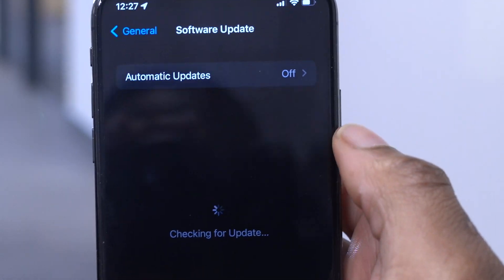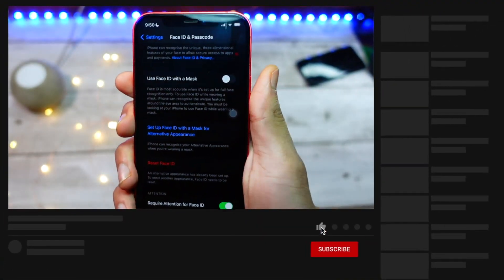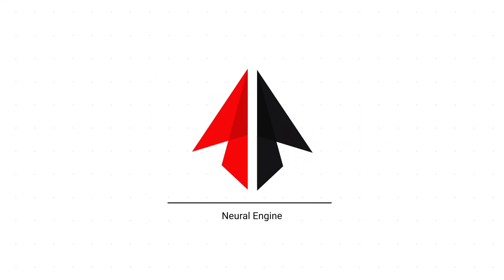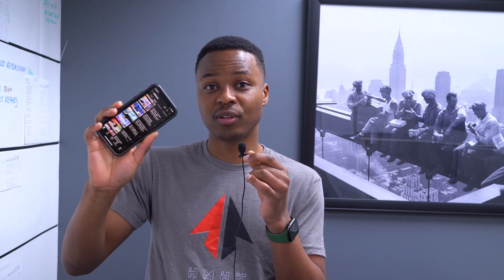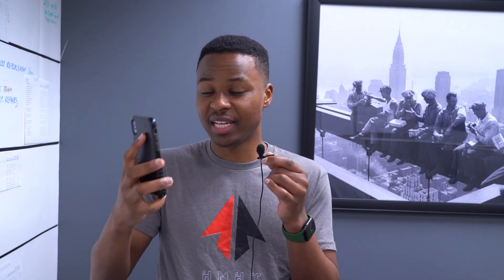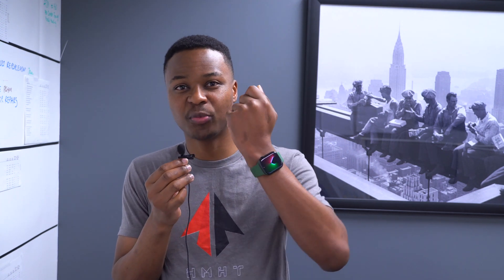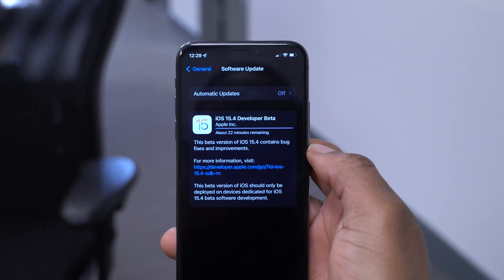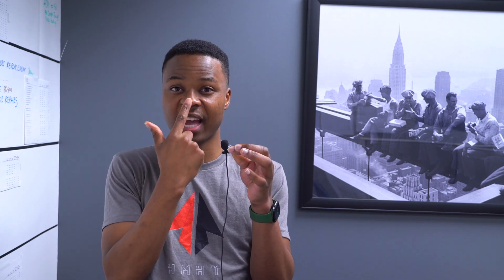NEW MASK ID feature On iPhone X, 11, XS And XR - How to enable? | iOS 15.4 Face id With Mask!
Face ID with a Mask on iPhone X
Face ID with a Mask on iPhone XS
Face ID with a Mask on iPhone XS Max
Face ID with a Mask on iPhone XR
Face ID with a Mask on iPhone 11
Face ID with a Mask on iPhone 11 Pro
Face ID with a Mask on iPhone 11  Pro Max
Is it available?
iOS 15.4

Apple yesterday released the iOS 15.4 beta and introduced a useful new feature that lets you unlock your iPhone with Face ID while wearing a mask. Face ID with a Mask does not require hardware like an Apple Watch for authentication, and though it makes Face ID a bit less secure, it is much more convenient in a world where many of us are still wearing masks on a regular basis.

***Time stamps***
00:00 - introduction
02:53 - Explanation #1
06:50 - Explanation #2
09:04 - Bonus Explanation
10:40 - something to think about

iOS 15 is compatible with these devices:
iPhone 13
iPhone 12
iPhone 11
iPhone Xs
iPhone Xs Max
iPhone Xr
iPhone X
iPhone 8
iPhone 8 Plus
iPhone 7
iPhone 7 Plus
iPhone 6s